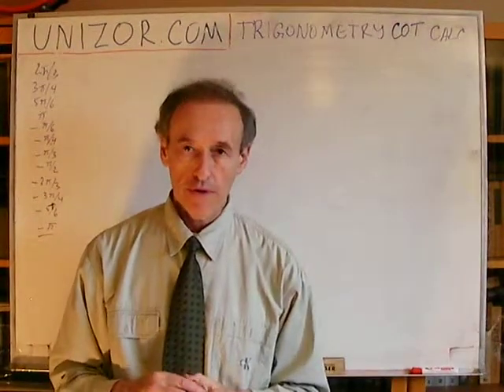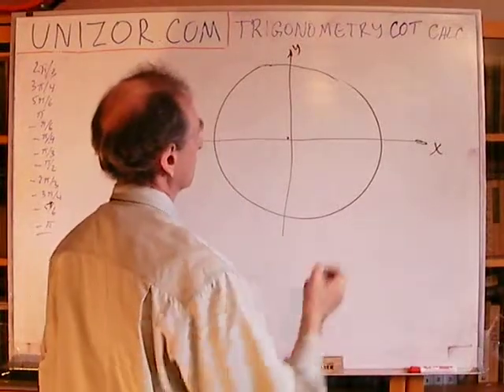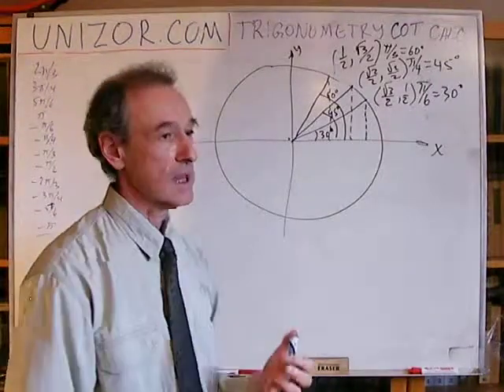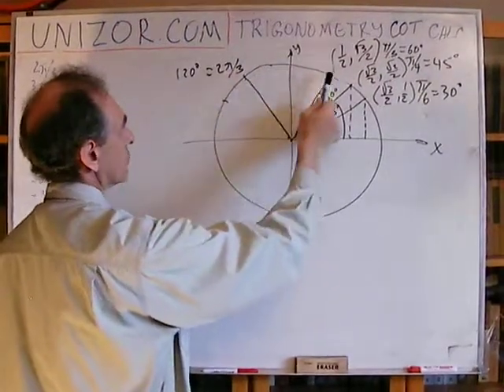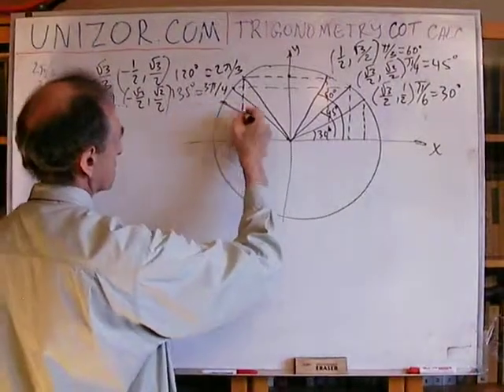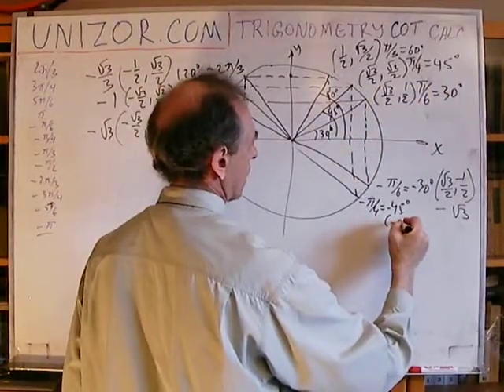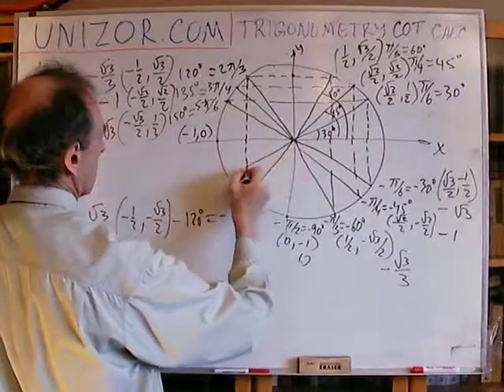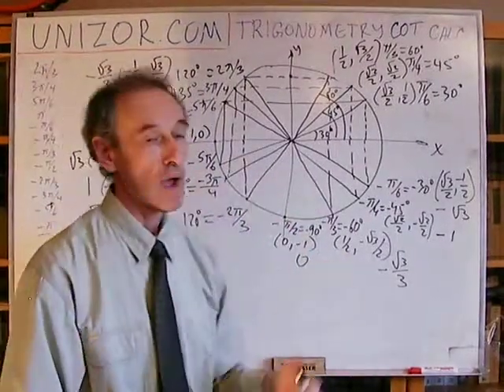Unizor - Trigonometry - COT of All Basic Angles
Before solving these problems review the graph and basic properties of a function cot(x):
1. Is it odd, even, periodical or neither?
2. What kind of symmetry, if any, does its graph have?
3. Does it equal to zero at some points and, if it does, where?
4. Does it have asymptotes and, if does, where?
5. What are its maximum and minimums and at what values of an argument?
6. What are its values for basic angles in the first quadrant (0, π/6, π/4, π/3, π/2)?
7. How the value of a function changes if we change the argument by π or −π?

After answering all these questions calculate the values below and only then watch the video.

(a) cot(2π/3)
(b) cot(3π/4)
(d) cot(π)
(e) cot(−π/6)
(f) cot(−π/4)
(g) cot(−π/3)
(h) cot(−π/2)
(i) cot(−2π/3)
(j) cot(−3π/4)
(k) cot(−5π/6)
(l) cot(−π)

Answers:
(d) Undef; (e) −√3; (f) −1;
(g) −√3/3; (h) 0; (i) √3/3;
(j) 1; (k) √3; (l) Undef